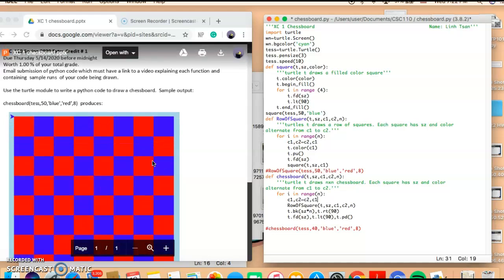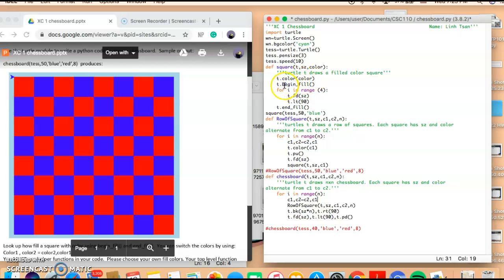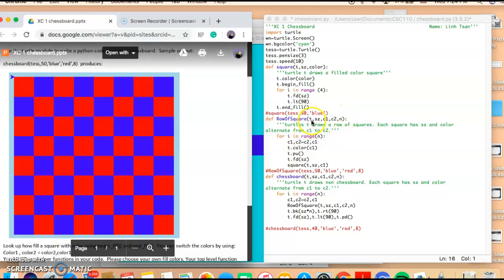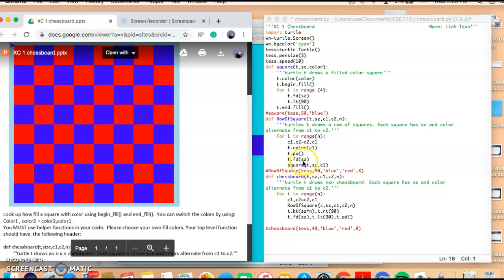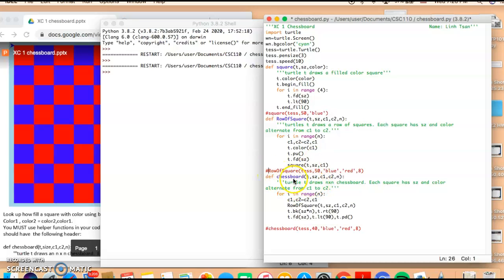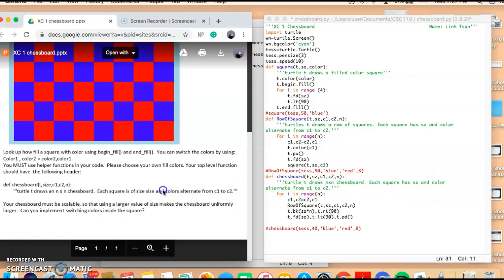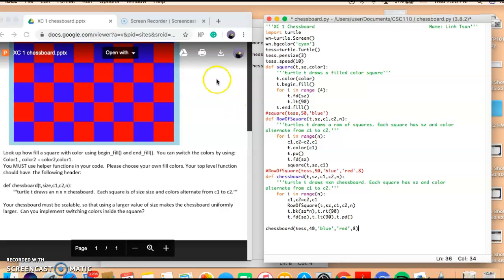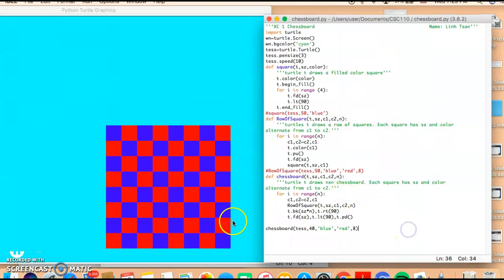XC 1 Chessboard